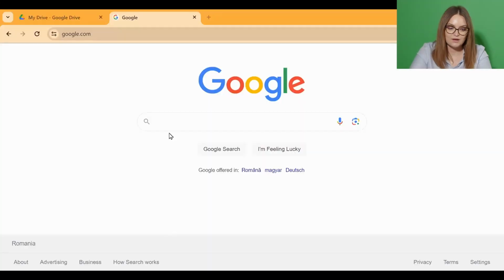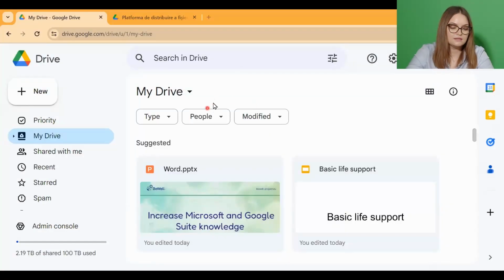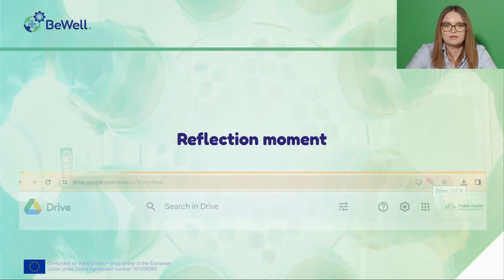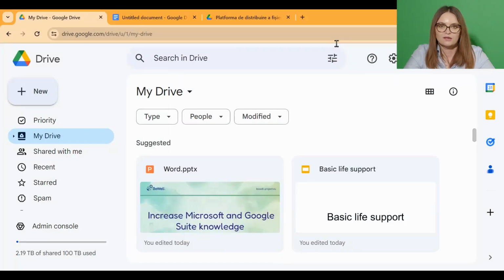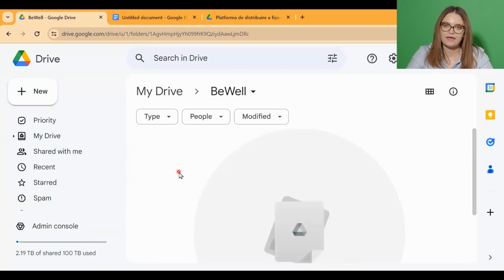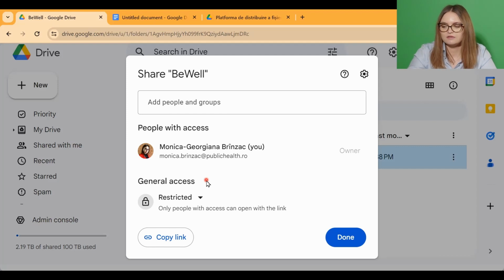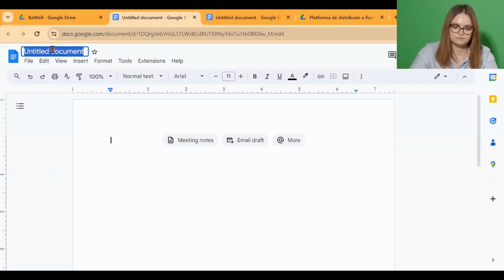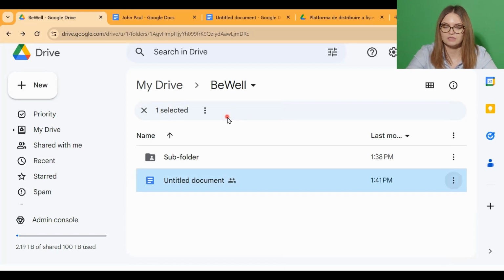Increase Office and/or Google suite knowledge: BeWell-T05 - Module 5 - Lesson 5.1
Module 5: Collaborative working between healthcare staff using Microsoft One Drive / Google Drive